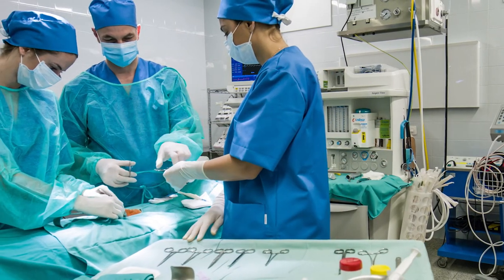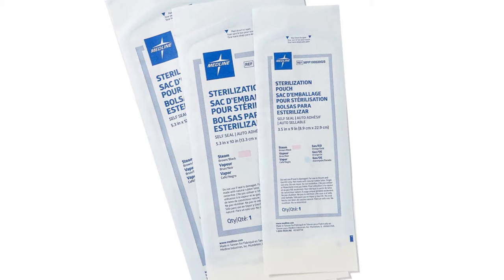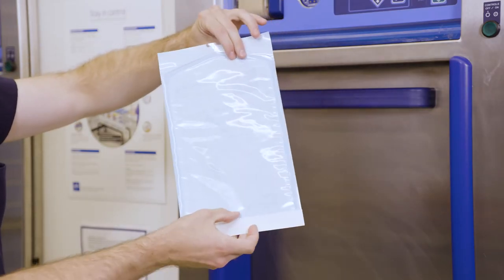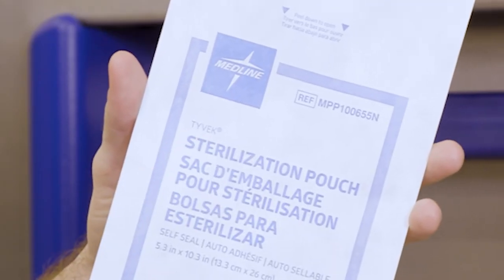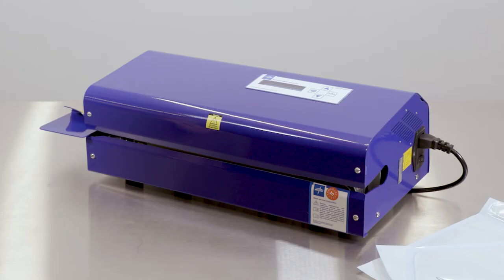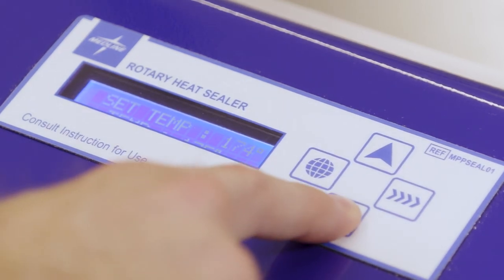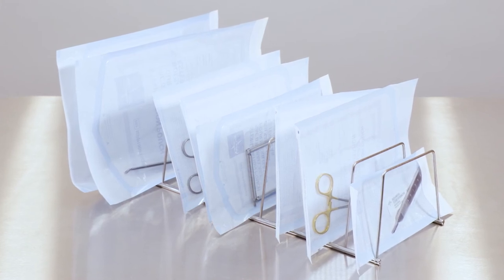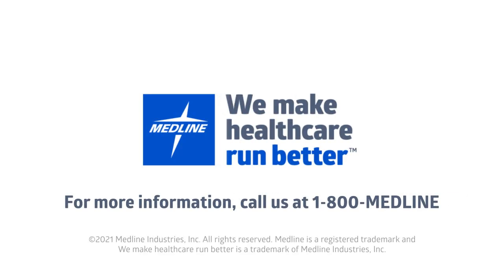Medline Sterilization and Pouch Portfolio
An overview of the products offered by Medline for sterilization for the Sterile Processing Department.